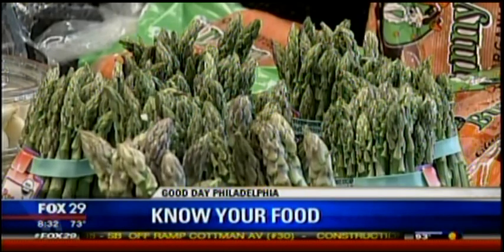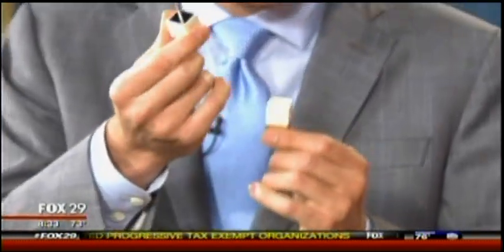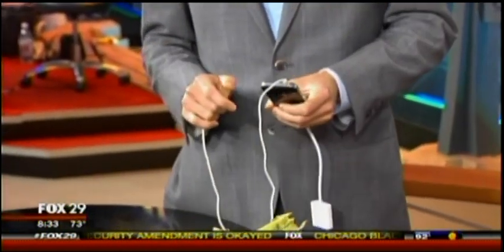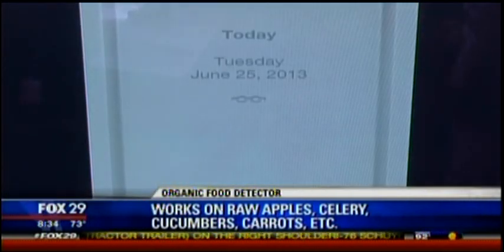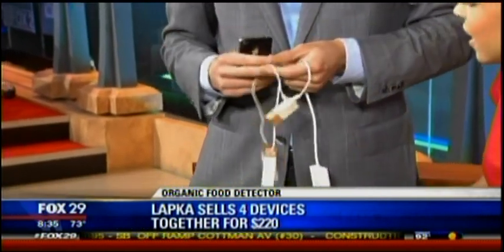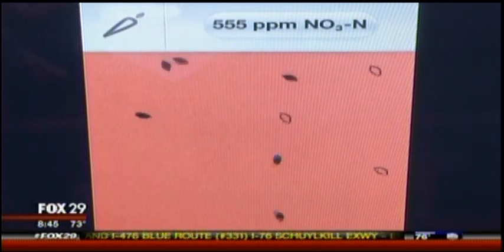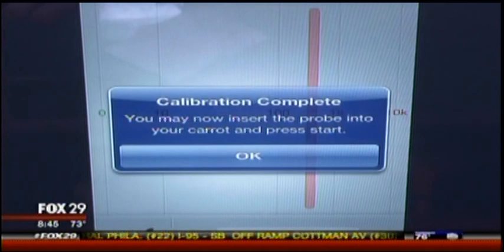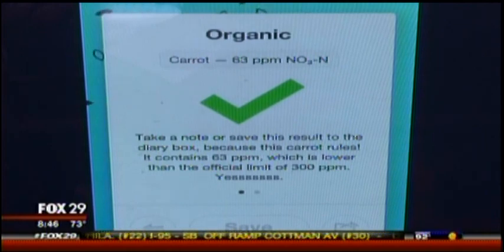Mike Hoaglin with Organic Food Detector on FOX 29's Good Day Philadelphia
Lapka is a new set of personal environment monitors that allow you to make some of the invisible a little more visible. One of them is an organic food detector.